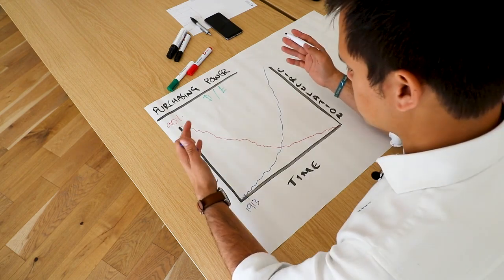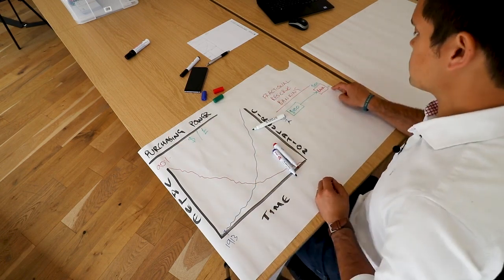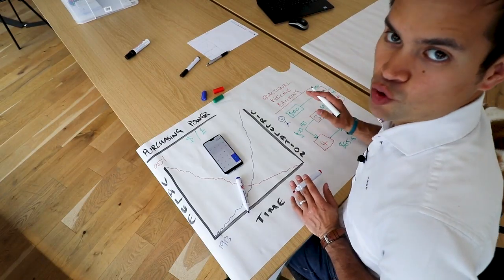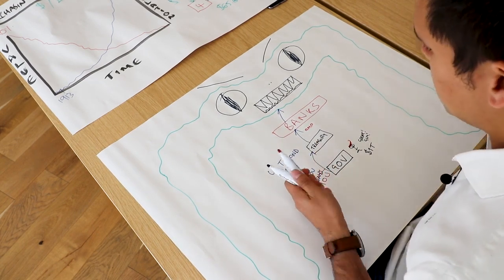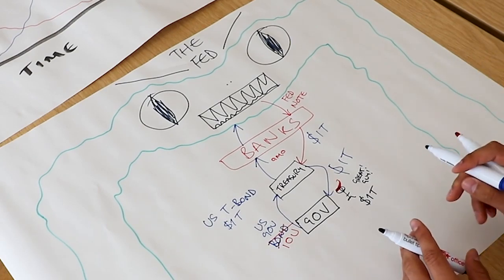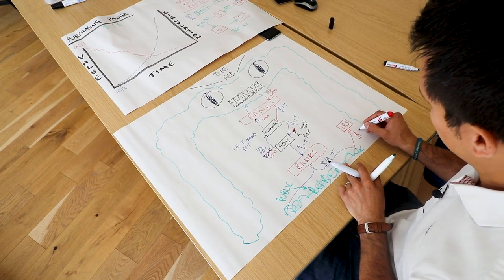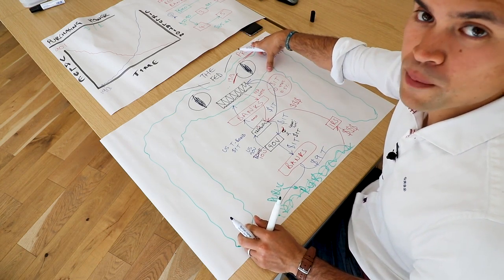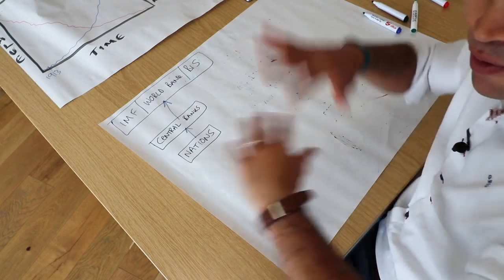Why the Global Financial System is the BIGGEST Ponzi Scheme & Why Everyone is oblivious to it...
People generally 'FEEL' that the financial system is rigged against, but very few understand how and why!

The WHY is covered exceptionally well in the must-read book 'Creature of Jekyll Island'. But the HOW is covered in this video.

Before watching this, it's probably worth watching this video for some context in where/when this video fits into the bigger picture

P.S. This is one of about 100 videos in our 12-month CPD Accredited Trading training course. If you fancy a test drive, check out

P.P.S. Before any sticklers point out about the Fractional Reserve Lending bit. I'm aware that this is an old concept and isn't really the case in the US/UK now (as there is no required reserve), but it's worth understanding it.